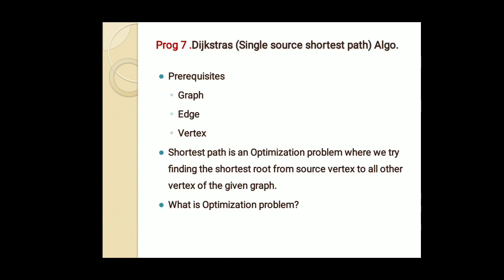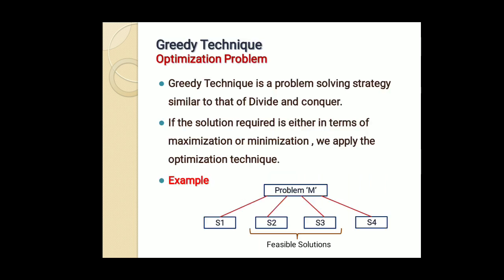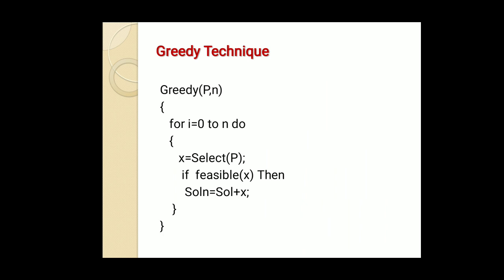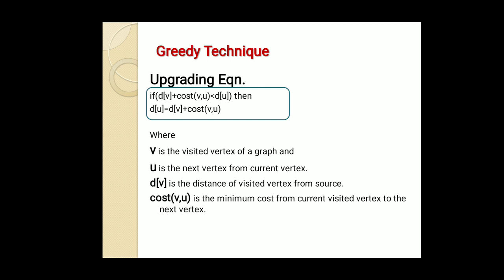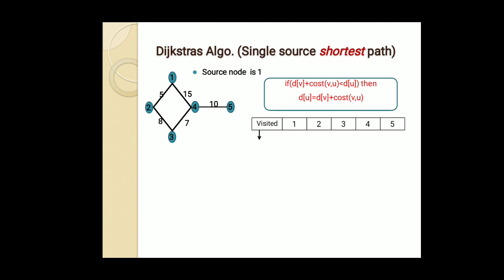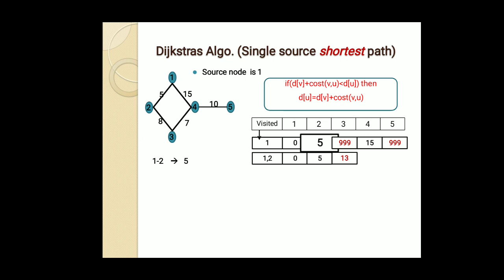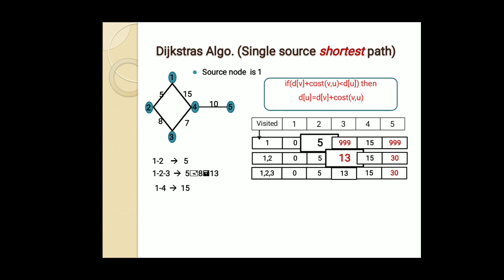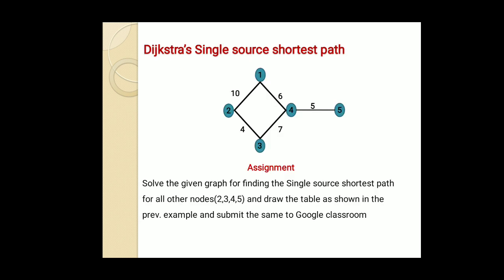Dijkstra's Single source shortest path Algo.